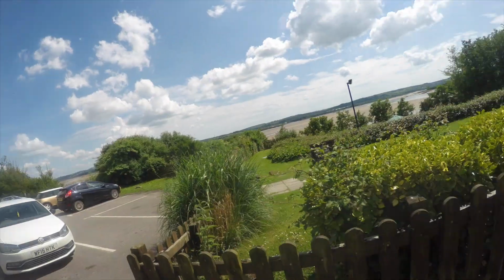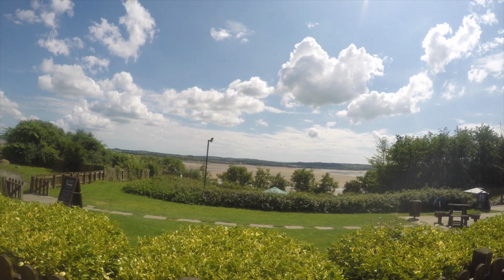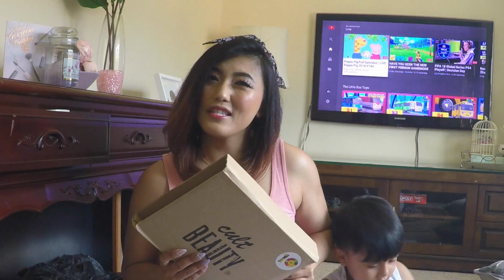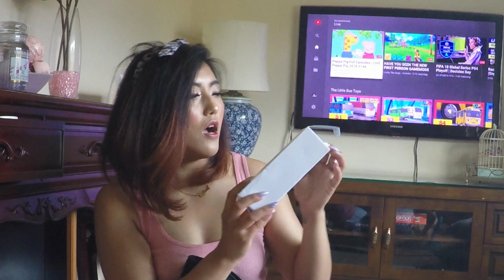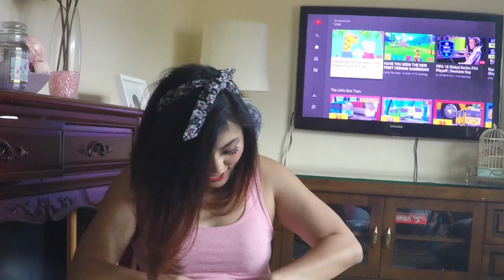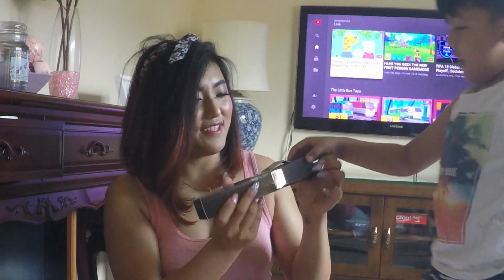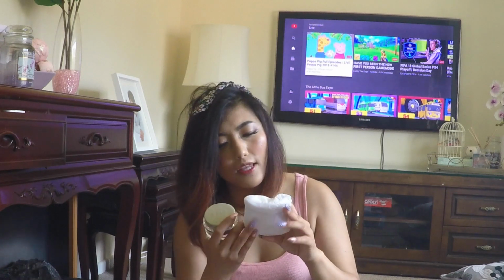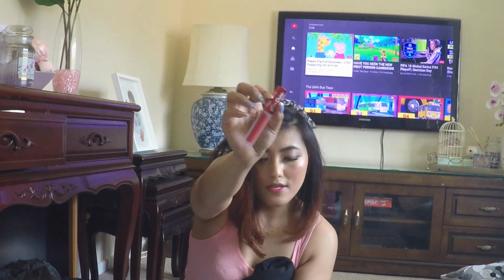THAT'S HOW YOU DO IT!!! | RAJANI GURUNG VLOG 3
Hi Guys!!!
Few insight from last month, hope you will enjoy. ❤️